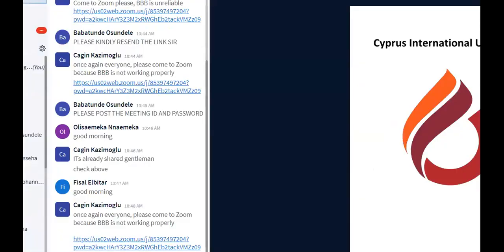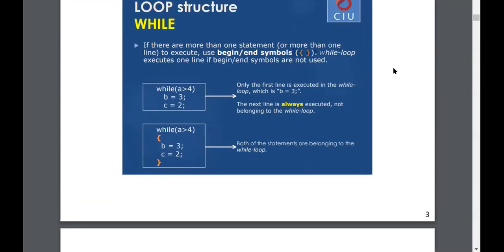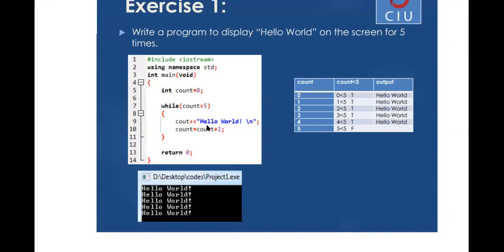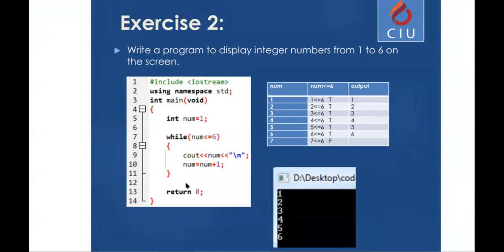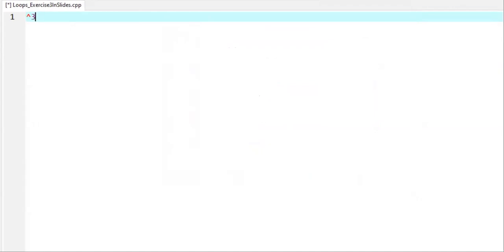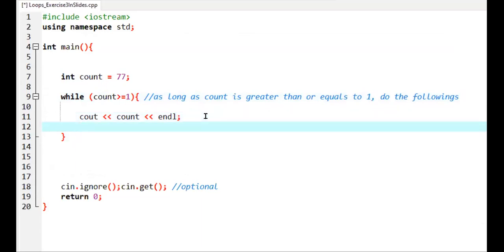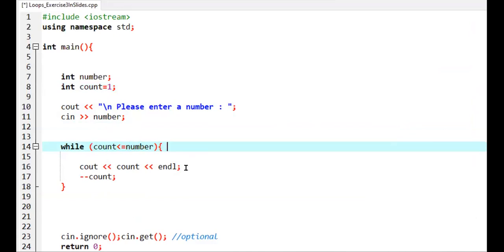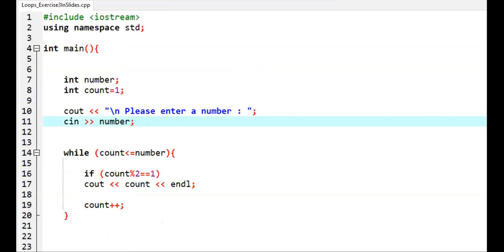Introduction to Programming Class on 13/04/2020 (Part 1)